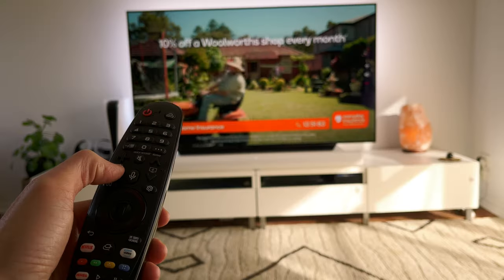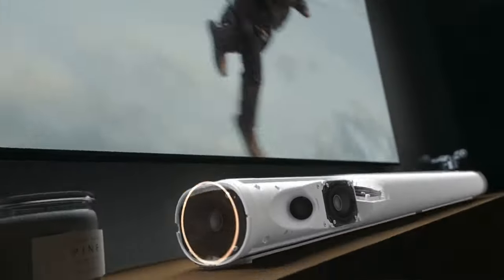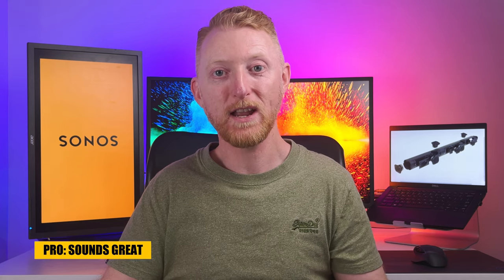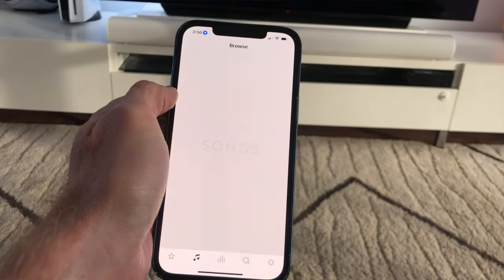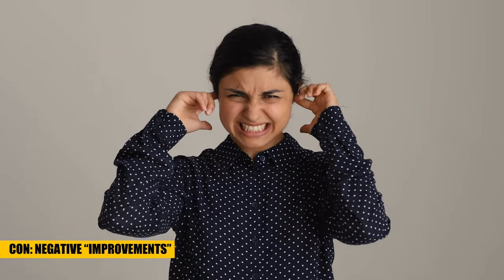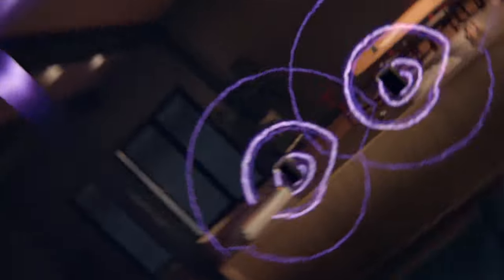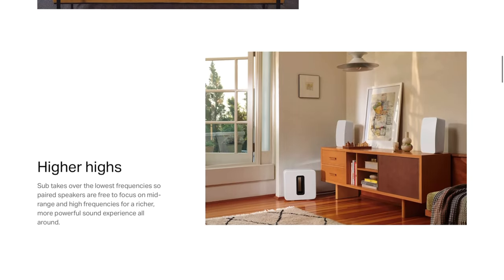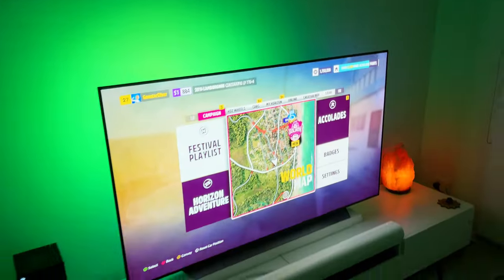Two Years With SONOS ARC: Honest Review and Verdict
After over two years with the Sonos Arc I give you my honest review and verdict.
✅ Sonos ARC - White (US)
✅ Sonos ARC - White (🇦🇺 Australia 🇦🇺 )
✅ Sonos ARC - Black (US)
✅ Sonos ERA 300 - White (US)
✅ Sonos ERA 300 - Black (US)
✅ Sonos SUB (Gen 3) - White
✅ Sonos SUB (Gen 3) - Black

📒 Show Notes  📒

✅ My LG TV
✅ HDFURY Arcana
✅ OREI eARC Audio Extractor
✅ Samsung Soundbar - c
✅ LG Soundbar

Elevate your videos with high-quality music that sets the perfect mood and enhances your storytelling.

By clicking the link above, you can sign up for a free month trial and explore a vast library of tracks across various genres and moods.

About:
🔊 Explore the world of Sonos: A revolution in home audio! 🎶

Sonos is a leading brand in the audio industry, renowned for its cutting-edge technology and exceptional sound quality. Discover a range of innovative products that will transform your listening experience.

🔊 Key Features of Sonos:

1️⃣ Multi-Room Audio: Sync your Sonos speakers throughout your home to create a seamless, immersive audio experience in every room.

2️⃣ Seamless Integration: Sonos works seamlessly with popular streaming services, voice assistants like Amazon Alexa and Google Assistant, and other smart home devices.

3️⃣ Trueplay Tuning: Sonos utilizes advanced audio calibration technology to optimize sound quality based on your room's unique acoustics, ensuring an unparalleled listening experience.

4️⃣ Expandable Ecosystem: Start with one Sonos device and effortlessly expand your setup over time to create a customized audio system tailored to your preferences.

🔊 Key Features of the Sonos Arc:

1️⃣ Stunning Surround Sound: Enjoy a rich and immersive audio experience with Dolby Atmos technology, delivering three-dimensional sound that fills the room.

2️⃣ Sleek Design: The Sonos Arc's sleek and minimalistic design seamlessly blends with any home decor, providing an elegant addition to your entertainment setup.

3️⃣ Voice Control: Utilize voice commands with Amazon Alexa or Google Assistant to play music, control your smart home devices, and more, all with just your voice.

4️⃣ Seamless Integration: Connect the Sonos Arc with other Sonos speakers to create a multi-room audio setup, allowing you to enjoy synchronized music throughout your home.